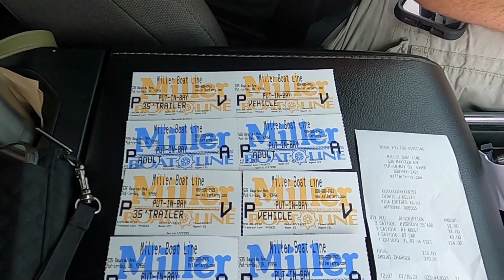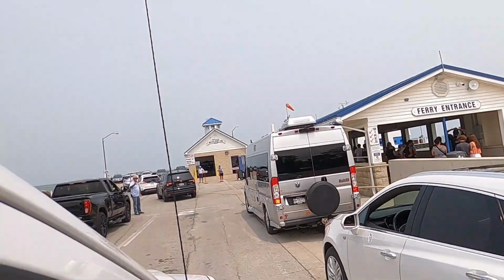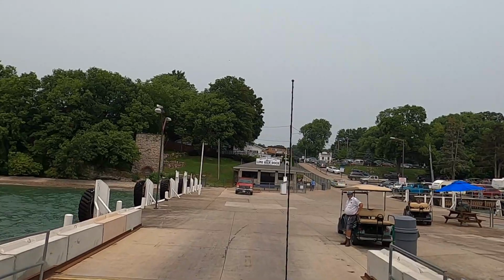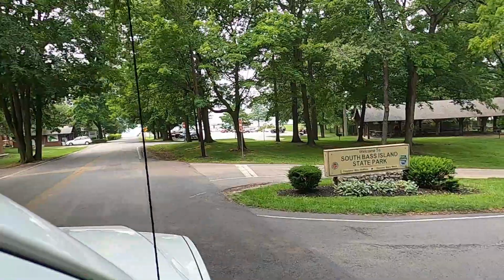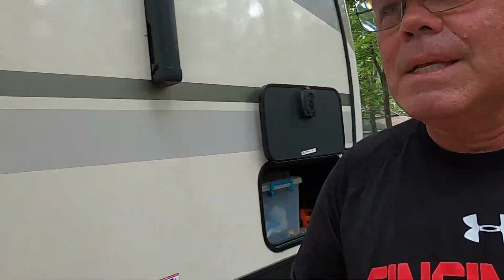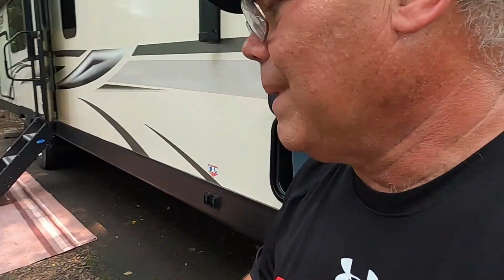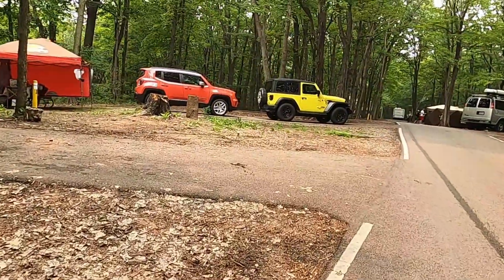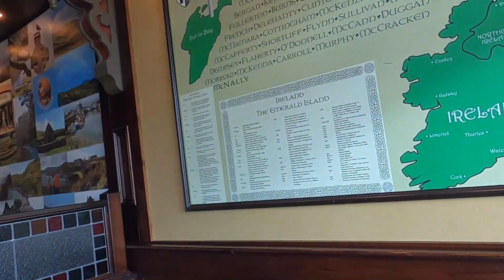Trip To PUT IN BAY Ohio, Day #1 Kelley's Outdoor Adventures The Rvdrifters. "Video redo".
This video shows our Adventures going to South Bass Island Ohio. Including the FERRY BOAT Ride and the JEEP INVASION. This is a redo of the previous video cleaning up several filming errors...